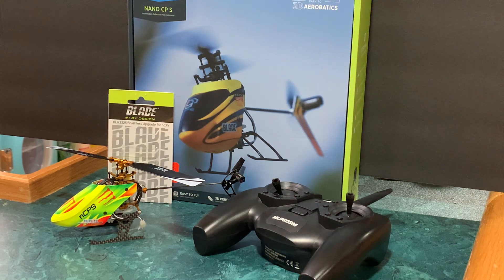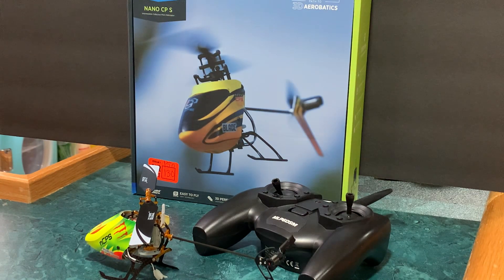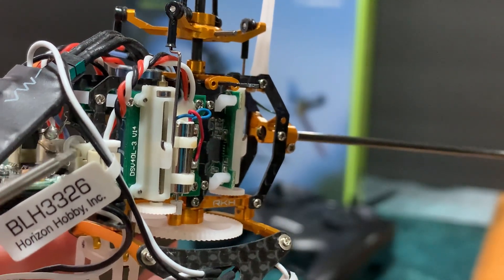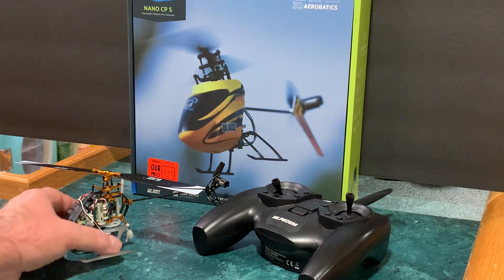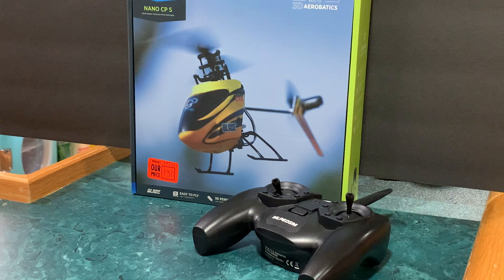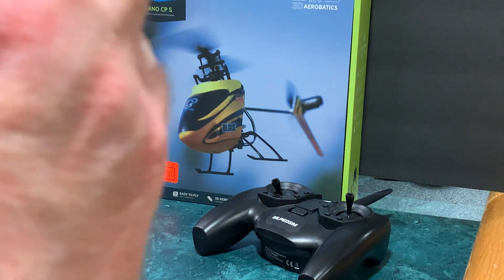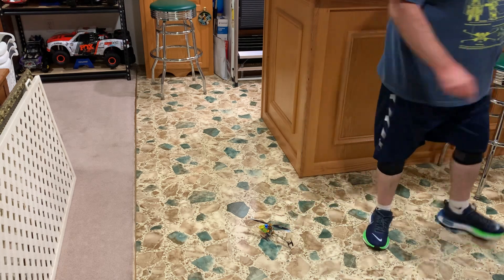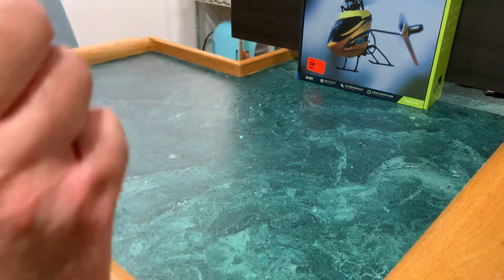Blade Nano CPx Brushless Conversion || Installed in Blade Nano CPs || Modifications Required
Today I installed a Blade Nano CPx brushless conversion kit in my Blade Nano CPs.  It required some modifications, since it wasn’t designed for the Nano CPs.  Unfortunately, this conversion kit has been discontinued, but the brushless motor by itself is still available.  If you can find one of these kits for your Nano CPs version 1-3 it will work.  You will need the connector from your stock brushed motor and leave about a half inch of both wires.  You will need to solder these wires to the two pin connector that is attached to the brushless ESC.  Also, ensure you have the correct polarity figured out before you begin soldering.